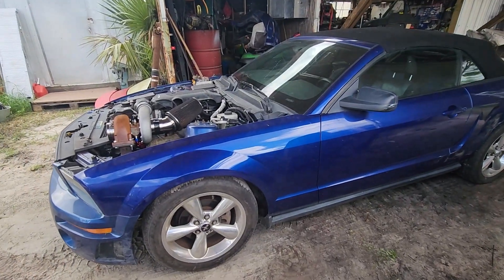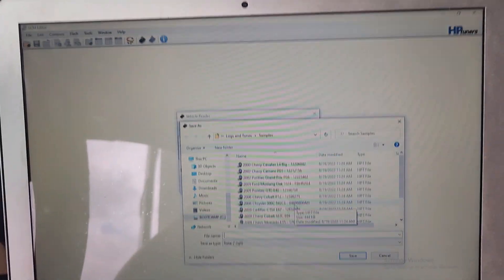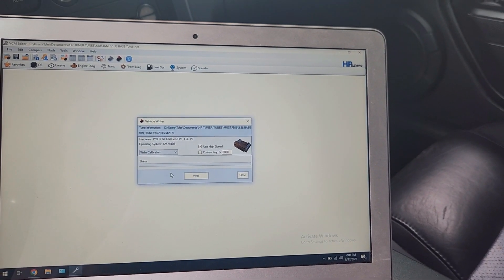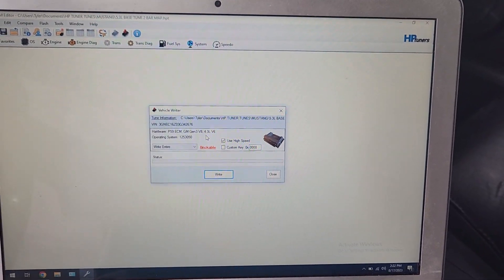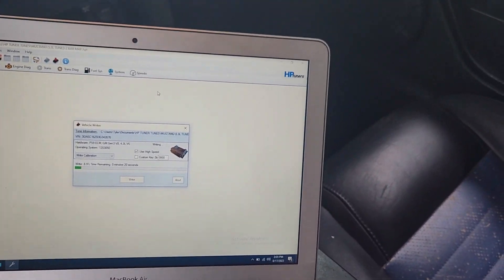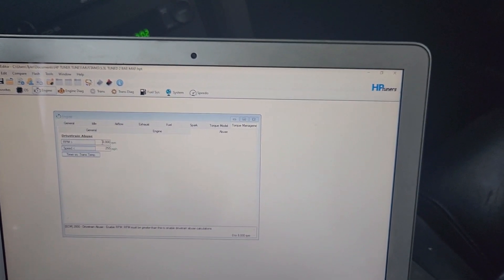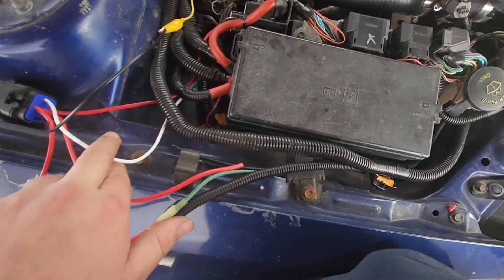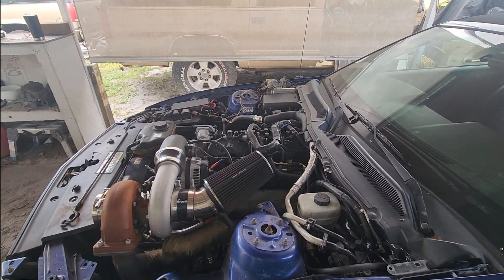LS Swapped Mustang HP Tuners Setup Basics | PT. 18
The LS Swapped S197 Mustang Gets Setup with HP Tuners! This LS swapped s197 was done using factory ford 4.6 motor mounts. Using a 5.3 iron block LS mated to a cd009 manual transmission from a Nissan 350z using a Collins Adapter. The car was originally a V6, and I swapped in a ford 8.8 rear end to handle the power.